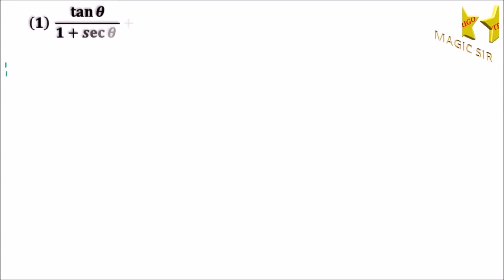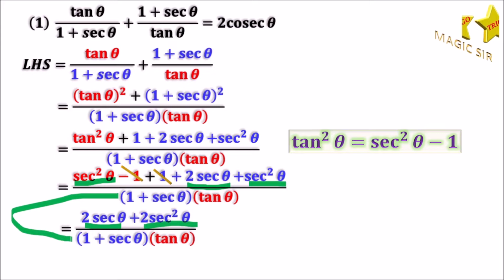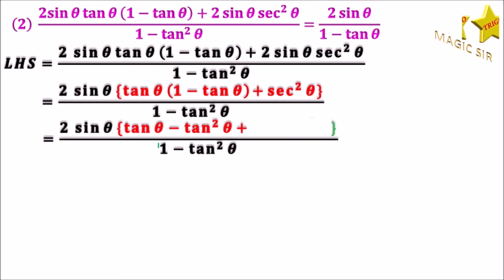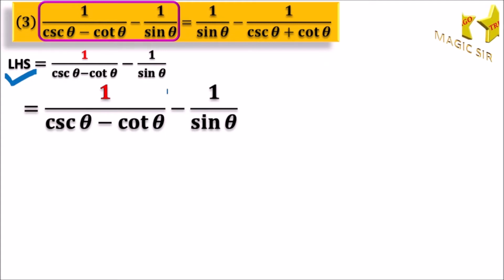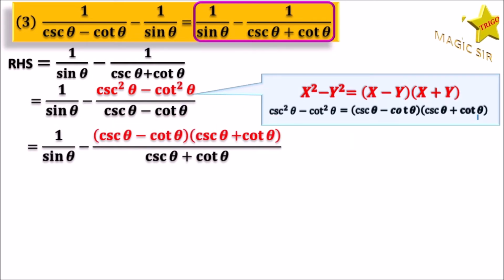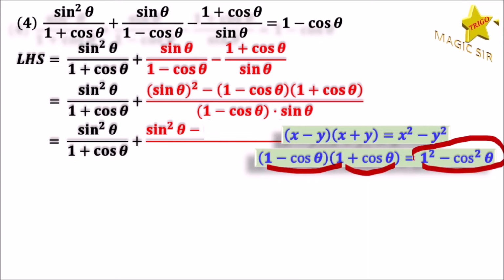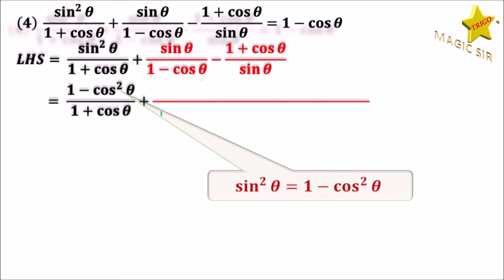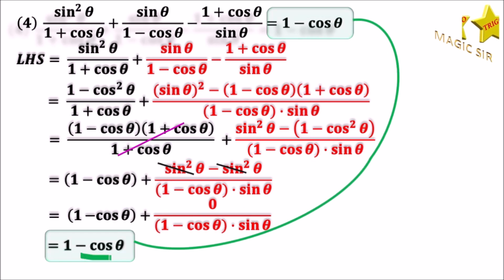TRIGONOMETRY 19 BY MAGIC SIR OF MATHEMATICS WITH MAGIC METHODS TO LEARN TRIGONOMETRY ON MAGIC BOARD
In my previous video, I had solved some examples with the help of trigonometric identities.Today, we will verify some trigonometric identities. I have proved various basic trigonometric identities in my previous videos. You may want to watch my videos on this topic. Please click on the link given in the description. We will use Algebraic Formulas, which you have studied in earlier classes.
I have given screenshots of solved examples, in the "AT A GLANCE" section.
You will never find false claims for cheap popularity in my video. Here, you will learn pure mathematics without any drama.
Friends, the best way to learn Trigonometry with Magic Sir is to watch the video till the end. Then mute the audio and enjoy the video with PowerPoint animations again.
 I am Magic Sir of mathematics with magic methods.